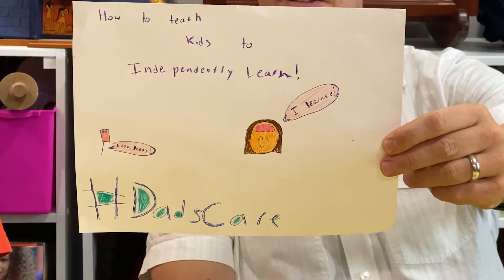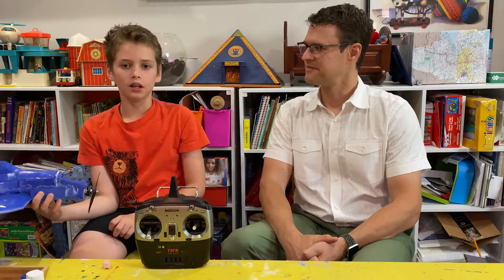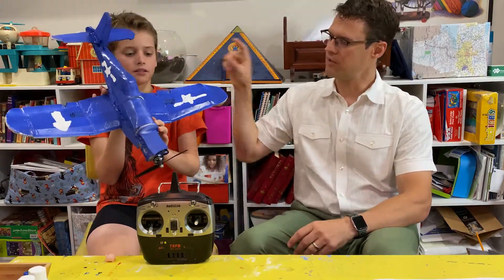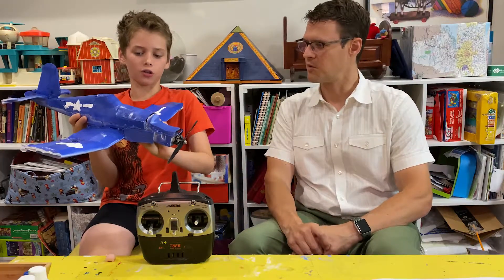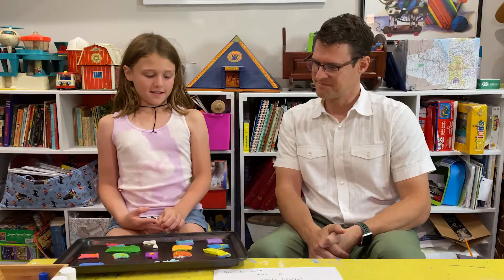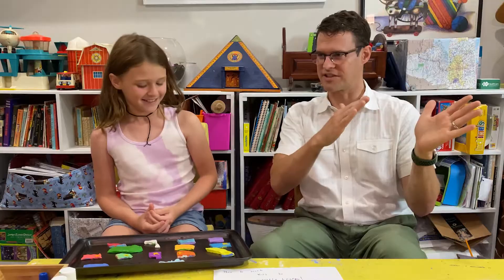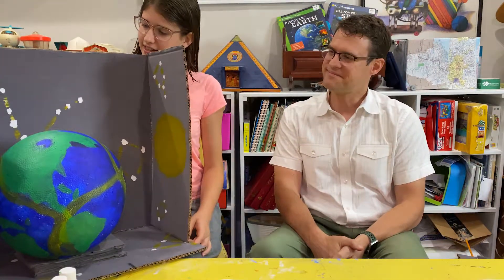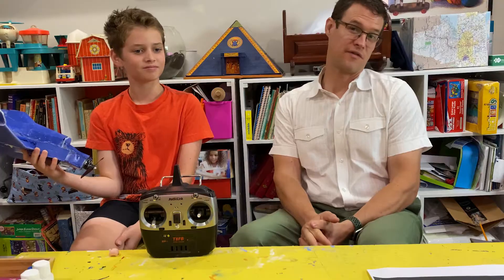Teaching kids independent learning | Dove Men+Care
0:00 - Introduction
0:18 - Summer learning
1:18 - What they learned
3:19 - Pick a topic
3:25 - Budget
3:30 - Timeframe
3:39 - Presentation
3:50 - Conclusion

We’re here to help parents everywhere on their journey of raising independent children – but more specifically, raising independent learners 📚

Michael Moebes from City Dads Group shares how he encouraged his kids to take their learning to the next level, in a way that’s fun and inspiring 💡 Listen now to learn how to inspire your kids to embrace their passions outside of the classroom.

What is our mission?

We’re on a mission to help men care for themselves and others. Because when men care, it benefits everybody in society.

To hear more from our community, learn about our latest product launches, and help us break down the barriers that stand between men and care in all its forms, follow the links below 👇🏻👇🏽👇🏿

Follow us on X | @dovemencare